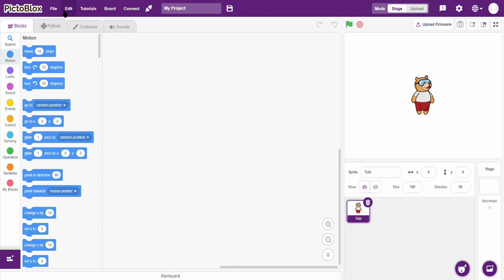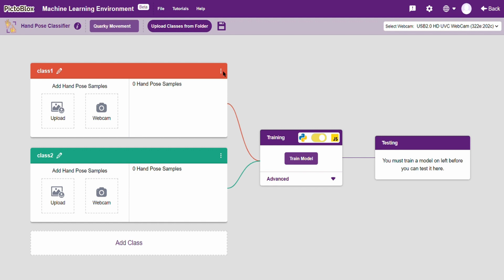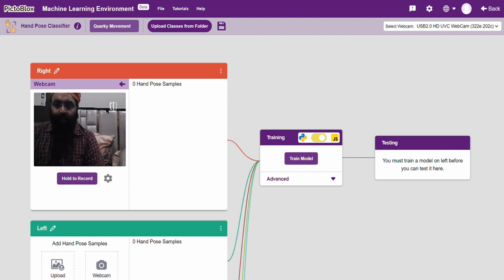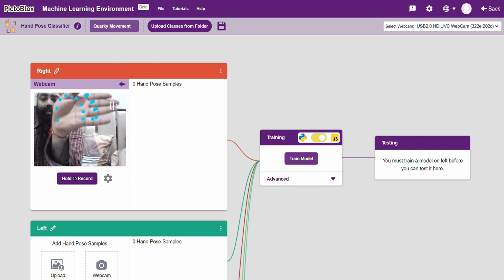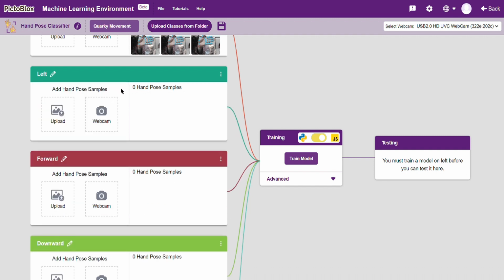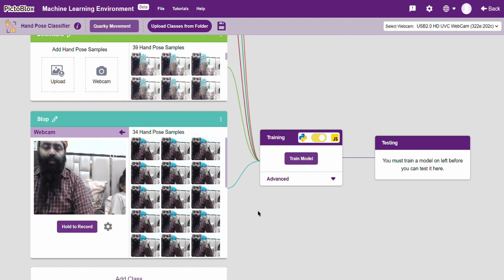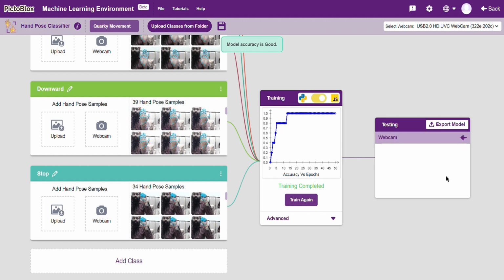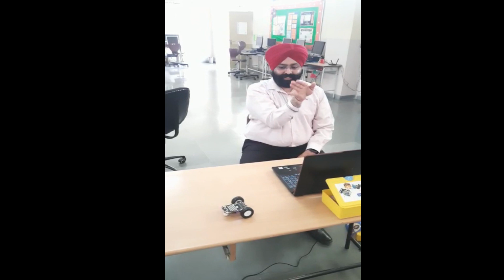Quarky Movement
🤖👋 Learn How to Control Quarky with Hand Gestures in PictoBlox! 👋🤖

In today's video, we're diving into the fascinating world of computer vision and robotics as we show you how to control Quarky, our friendly robot character, using hand gestures in PictoBlox.

🔍 What You'll Discover in This Video:

🖐️ Hand Gesture Detection: We'll start by introducing you to the basics of hand gesture detection using OpenCV and PictoBlox. You'll learn how to set up your environment and get your webcam ready for action.

🤖 Meet Quarky: Get to know Quarky, our adorable robot friend, and see how we'll make him respond to your hand movements.

📜 Python Scripting: We'll delve into Python scripting in PictoBlox, where we'll write the code that allows Quarky to interpret your hand gestures and move accordingly.

🚀 Interactive Programming: Watch as we take you through the process of creating interactive programs that bring Quarky to life, making him follow your hand's every move.

💡 Learning Made Fun: This tutorial is not only informative but also designed to be fun and engaging for all ages. It's a fantastic way to introduce kids and beginners to the exciting world of robotics and programming.

🔗 Helpful Resources: We'll provide you with links to all the resources you need, including the Python code, Haar Cascade XML file for hand detection, and more.

Whether you're a robotics enthusiast, a student, a teacher, or just someone curious about the possibilities of programming and computer vision, this video is for you! Join us on this educational journey, and let's bring Quarky to life with the power of hand gestures.